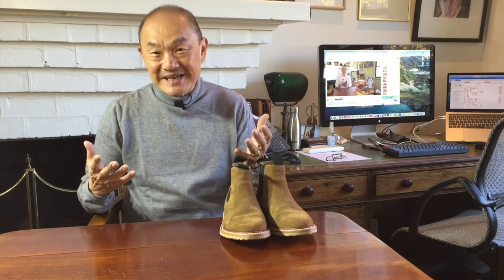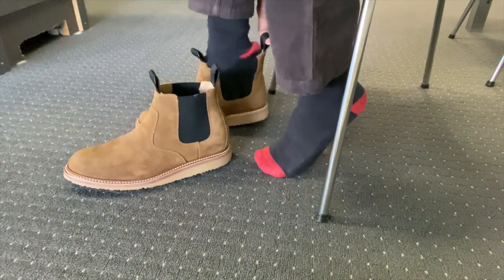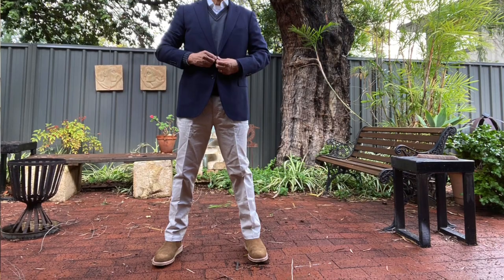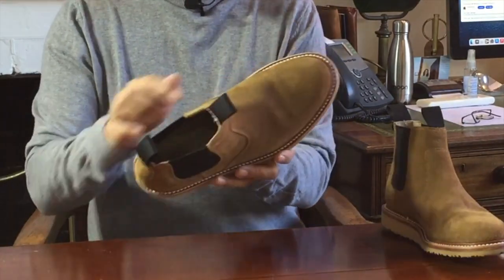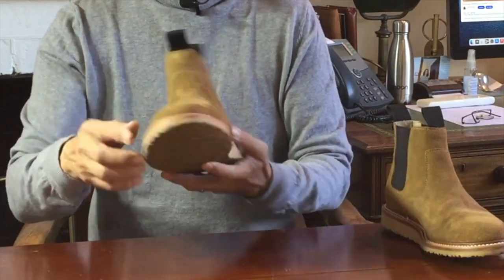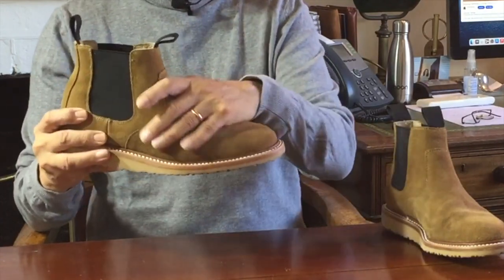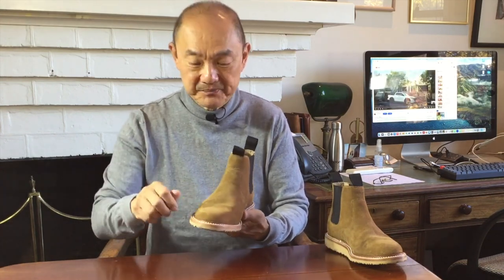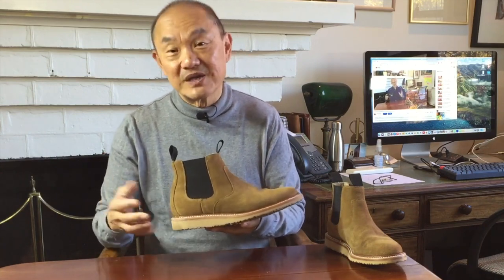Review of the Rhodes Blake Chelsea Boot in Mojave Suede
The Rhodes Blake Chelsea is from Huckberry’s little-known but well-made lower-mid-price-range house brand. As relaxed, casual, everyday boots, you can’t do much better.

Chapters
00:00 Introduction
00:40 Chelsea Boots and the Blake
03:23 How to style
04:13 Rhodes and Huckberry
06:43 Construction
12:23 Leathercare
13:08 Size, fit, comfort
15:56 Value
16:55 Summary